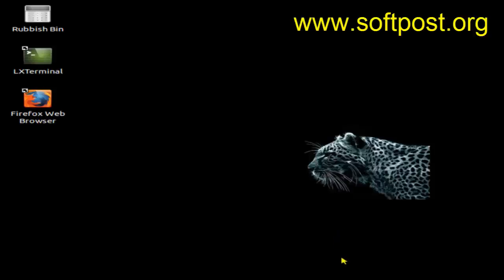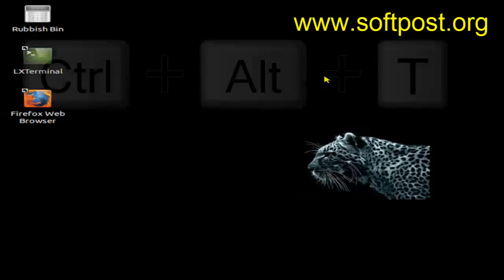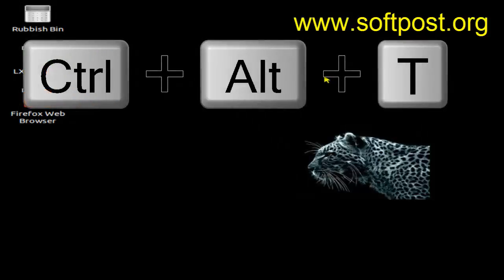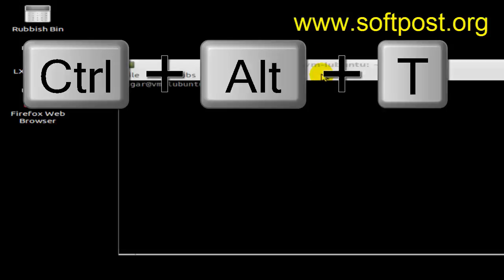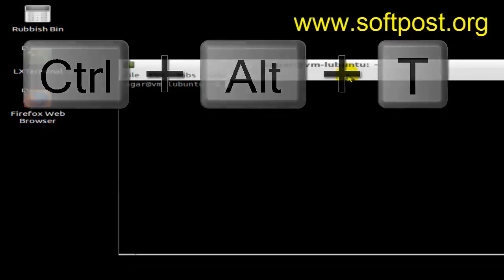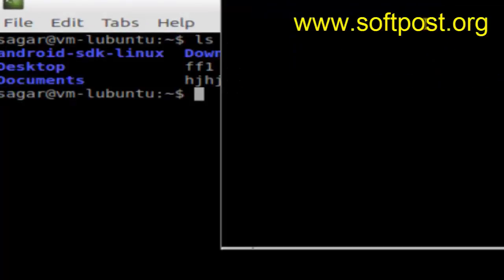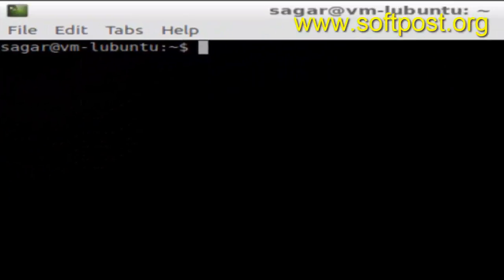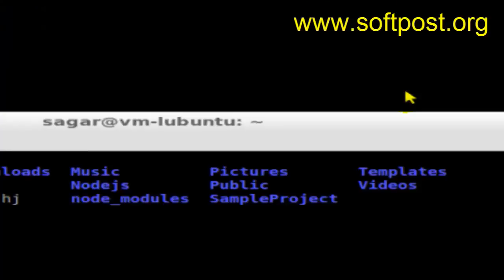Keyboard shortcut to open terminal in Bash